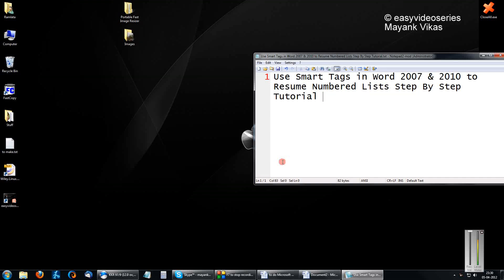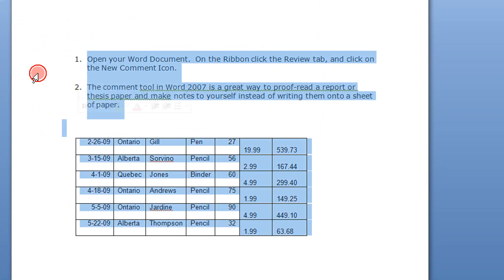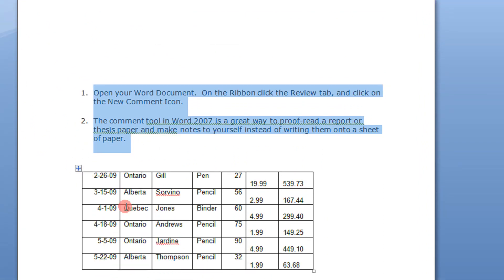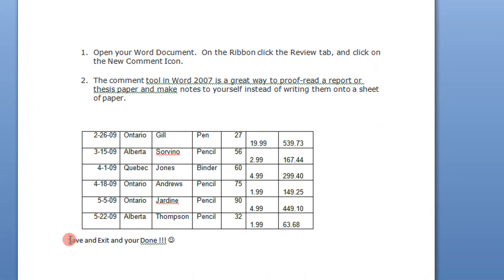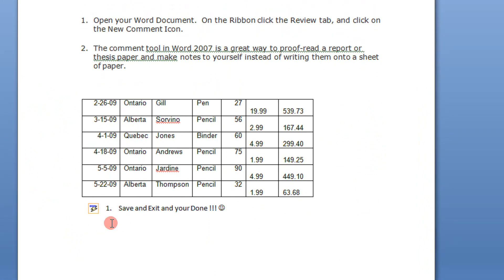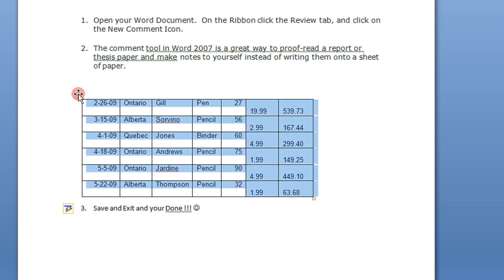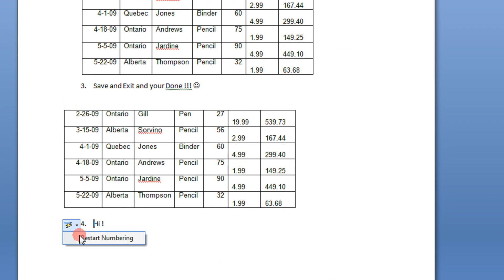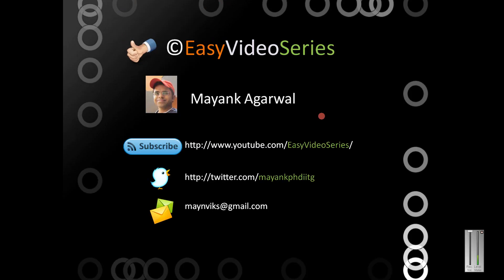Use Smart Tags in Word 2007 & 2010 to Resume OR Restart Numbered Lists Step By Step Tutorial